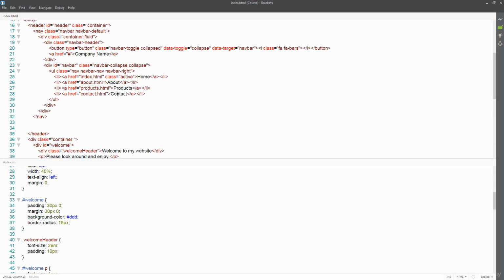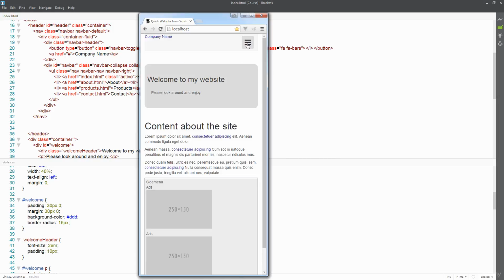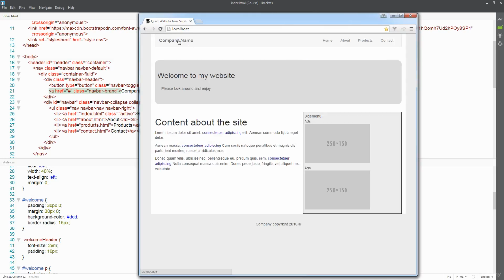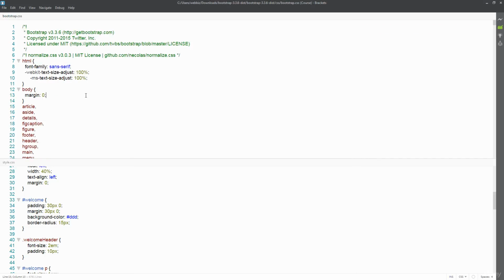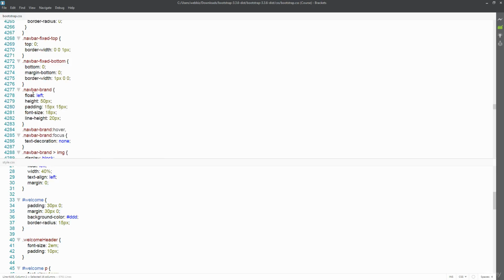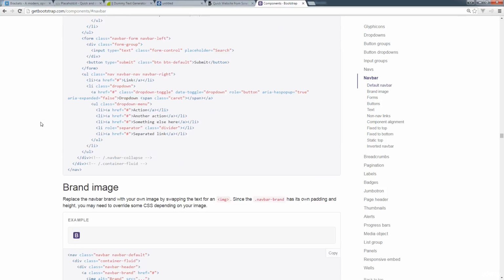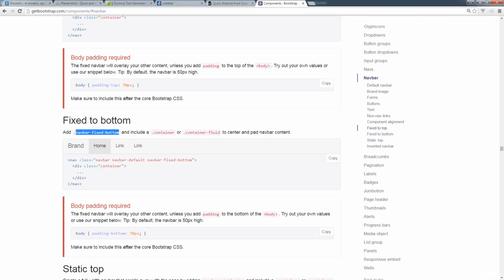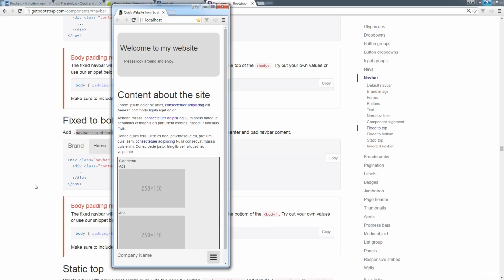How to bootstrap menu navigation bar to webiste